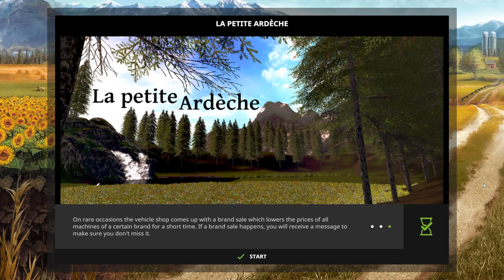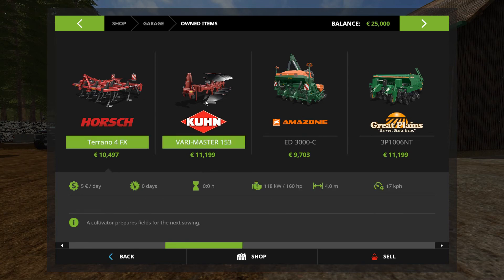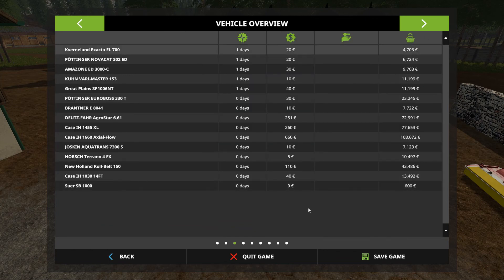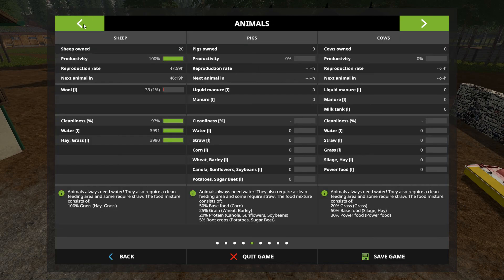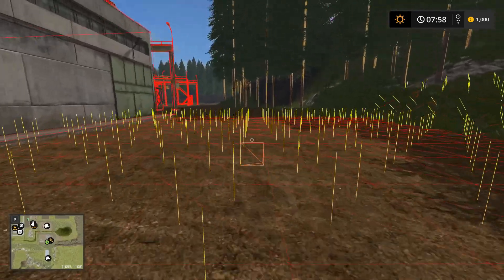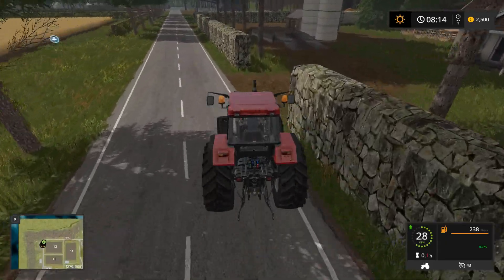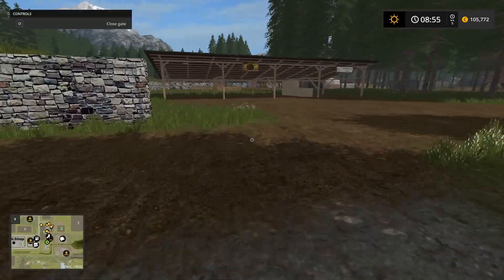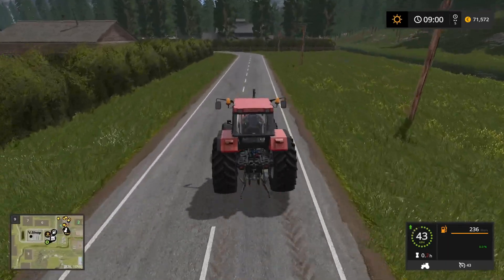La petite Ardeche Part 1 - Farming Simulator 17 Map Review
Not the best map there is but worth seeing.

"La petite Ardeche" is a map mod by Xub_xps42.

I will begin a Let's Play using this map in March.

The two placebles shown late in the video are available here